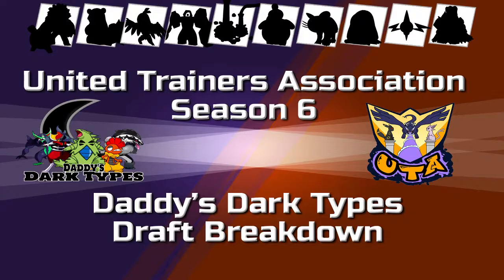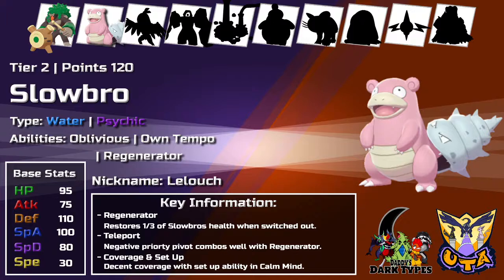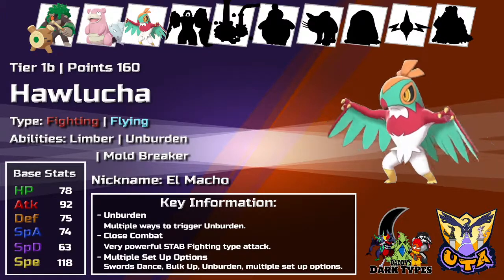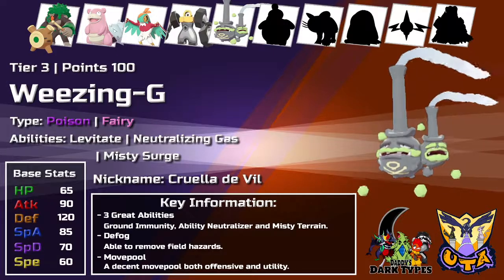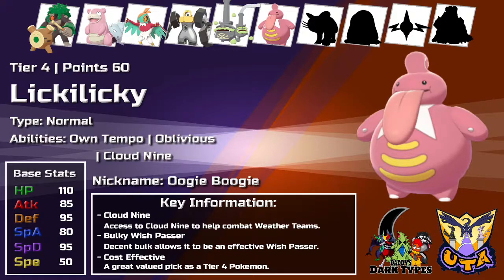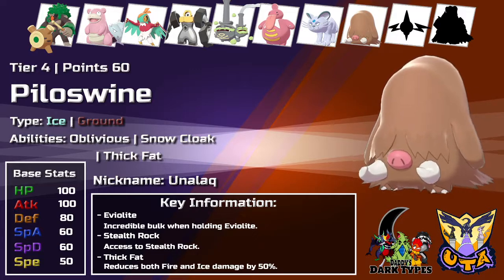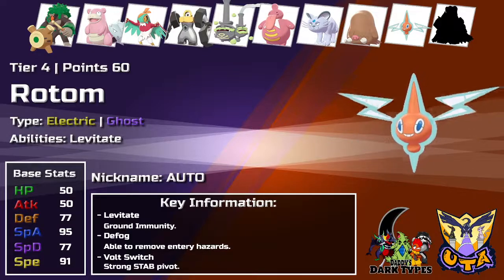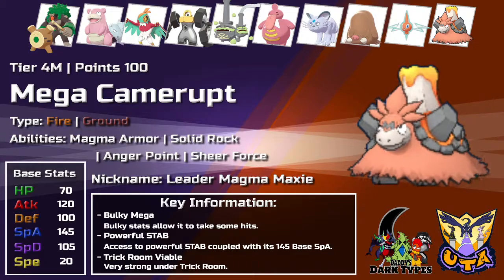UTA Season 6 Draft Analysis - Daddy's Dark Types